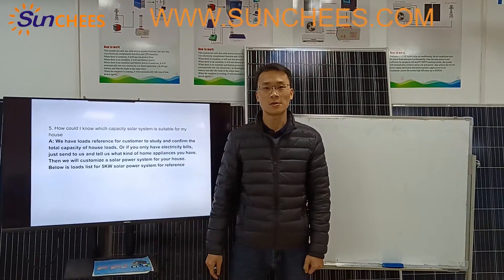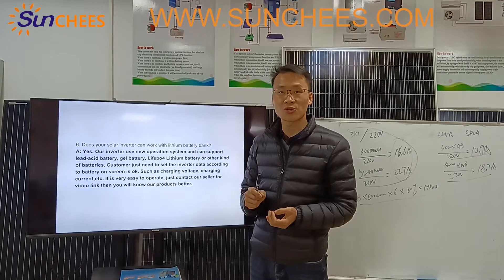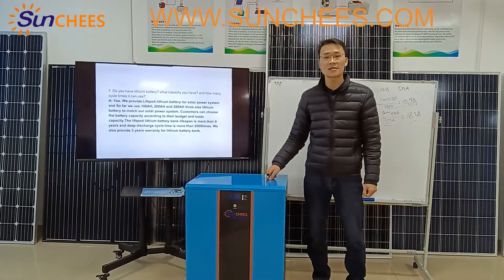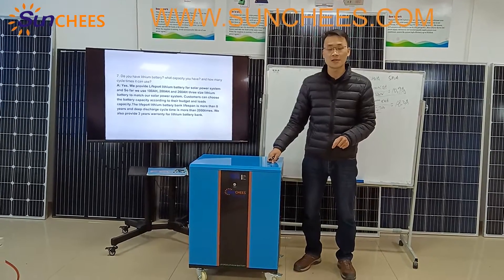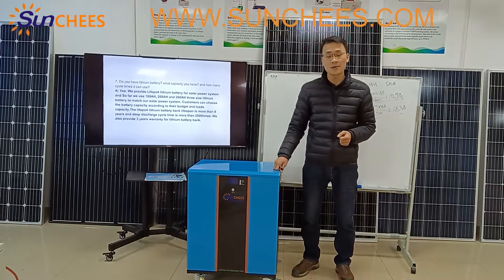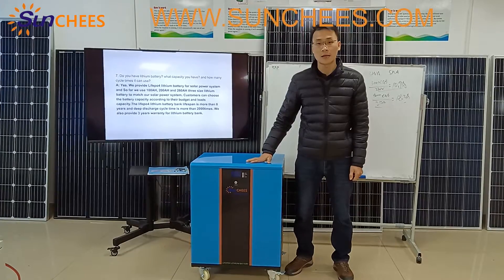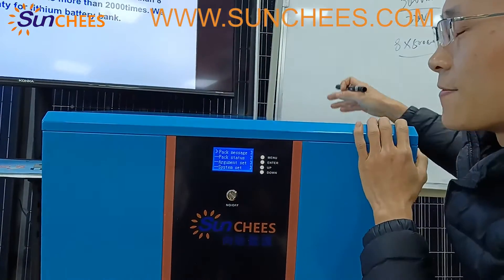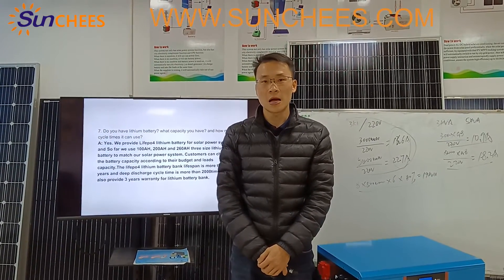The things you have to know before buying solar power system